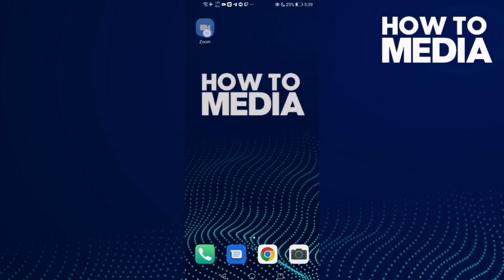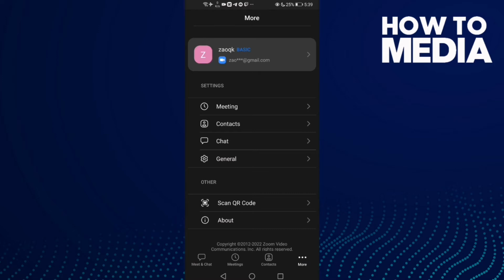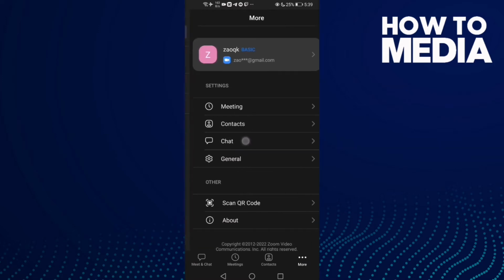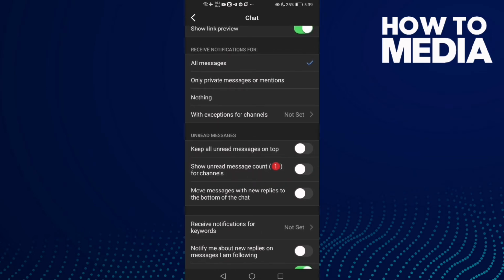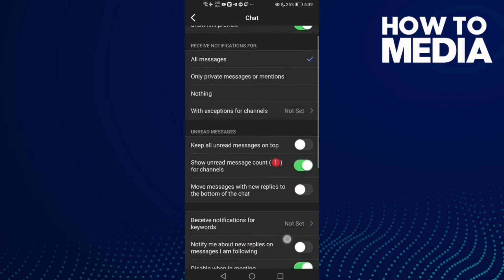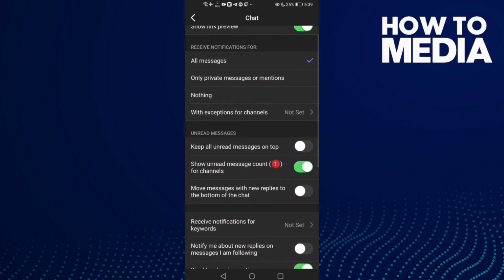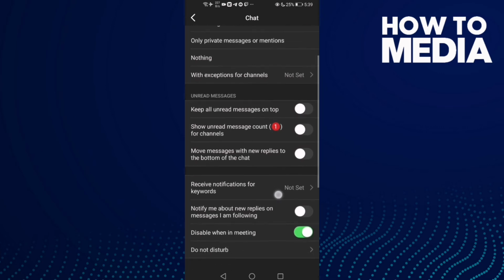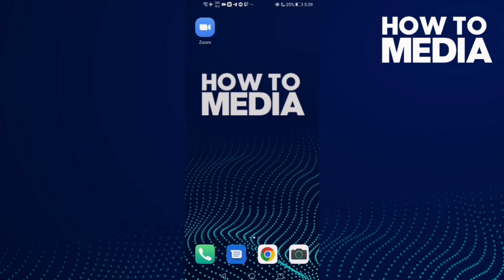How to Show Unread Message Count on Zoom Mobile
in this video we discuss :